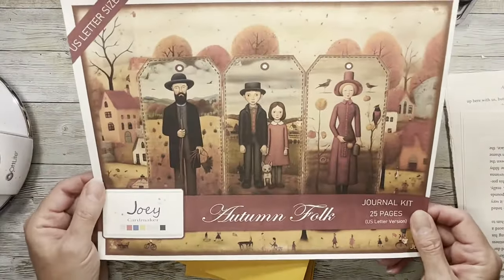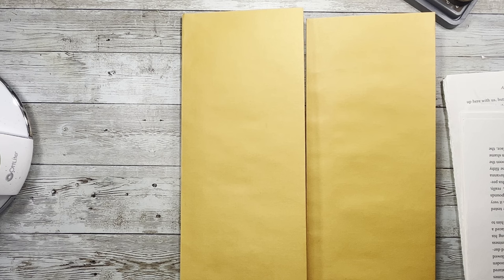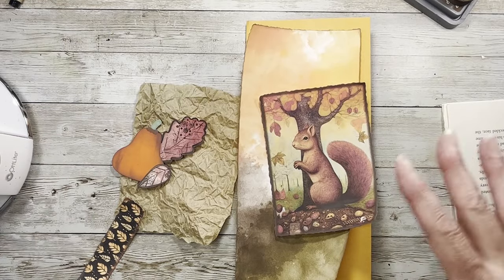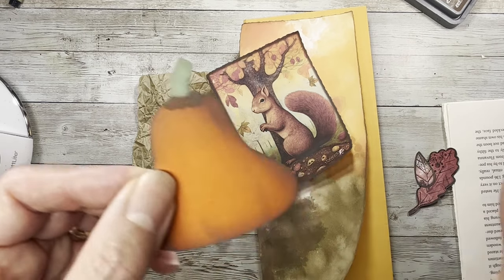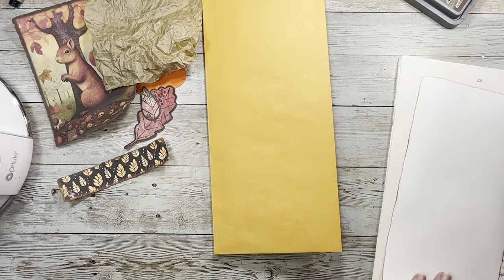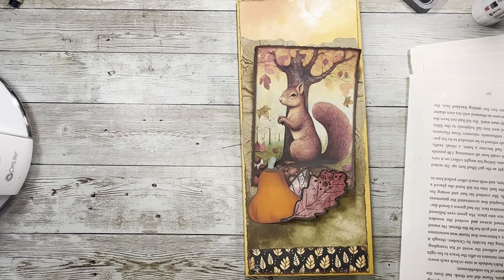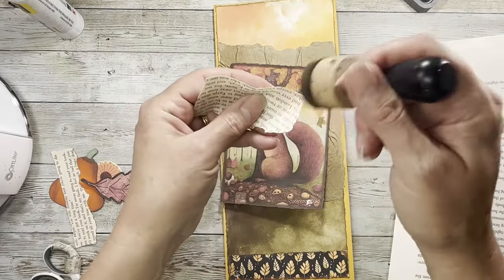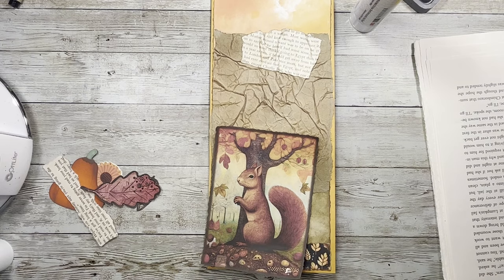From Junk Mail to Journal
In this video I am going to start decorating two journals I made out of junk mail envelopes. I hope you enjoy it and will join me.

Autumn Folk in Joey's Etsy Shop

Watercolor Boxed Set:

#14 envelopes (large cover envelopes for this journal)